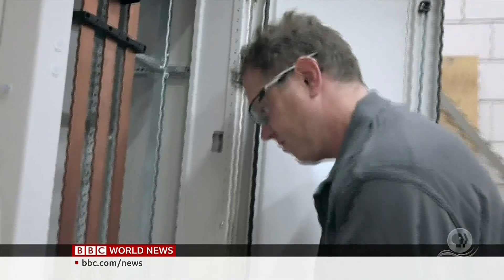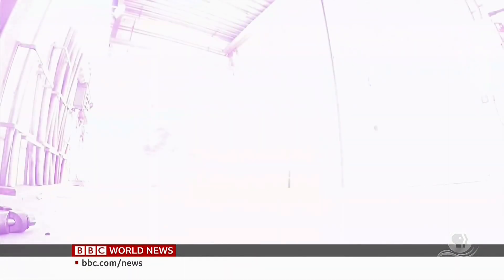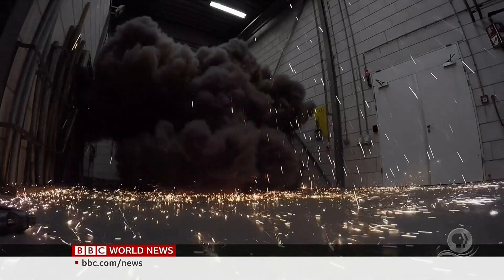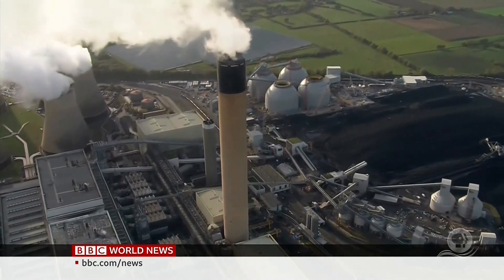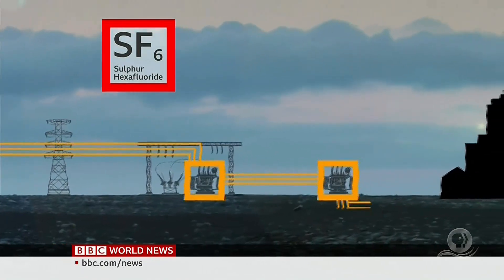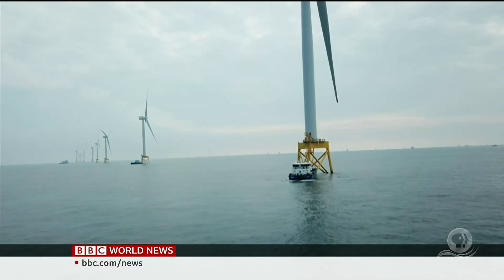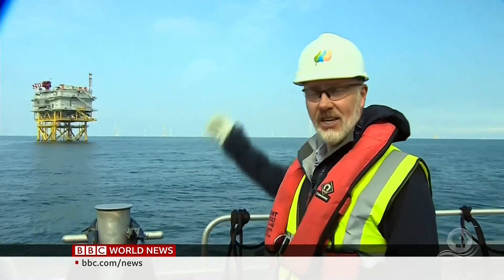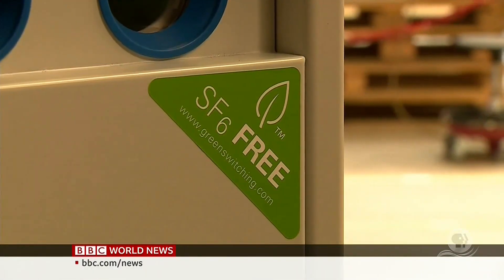BBC WORLD NEWS WIND FARMS AND SF6 GREENHOUSE GASES 09 13 2019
The More That You DON'T WANT TO KNOW, BUT NEED TO...Do we use SF6 here?